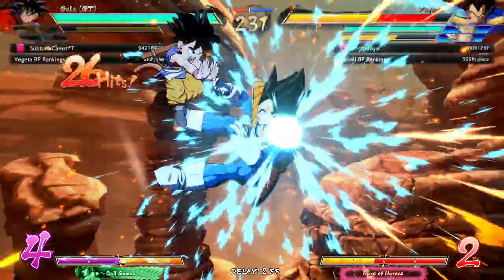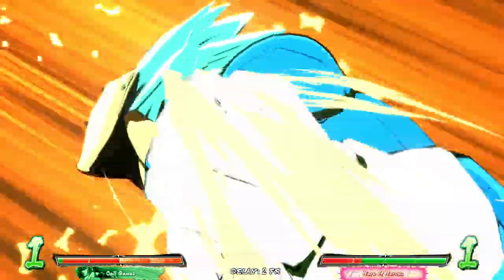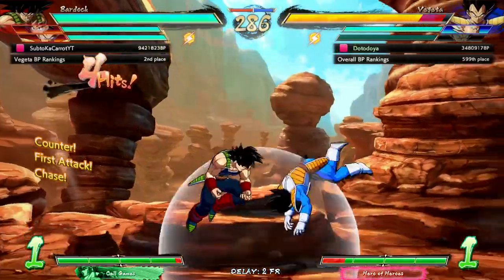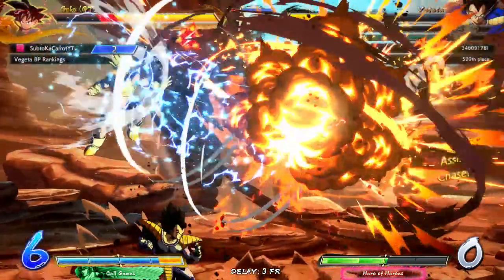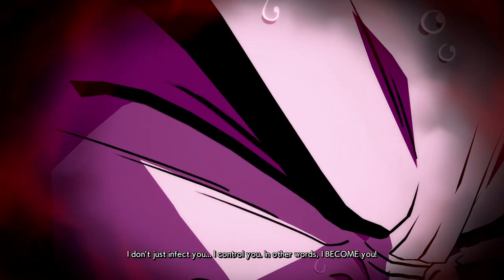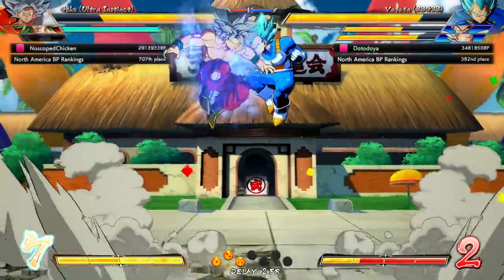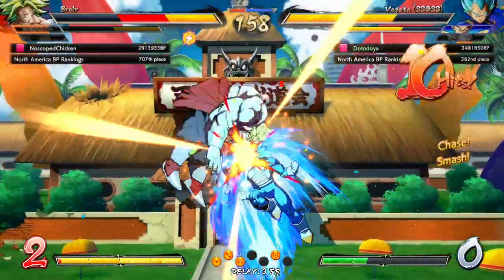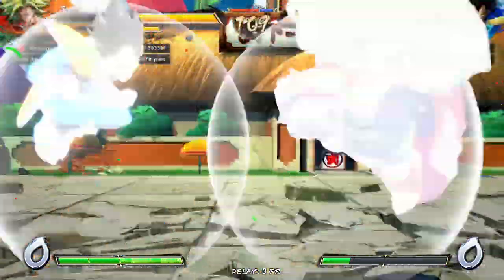FIGHTING THE HIGHEST RANK IN DBFZ!! | Dragonball FighterZ Ranked Matches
ANOTHER ZEN-OH RANK PLAYER!? This time in our high rank online matches for dragonball fighterz we are going up against the highest rank in dragonball fighterz, Zen-oh. Will our team full of vegetas stand a chance against Goku Gt and Bardock?Its gonna be intense!